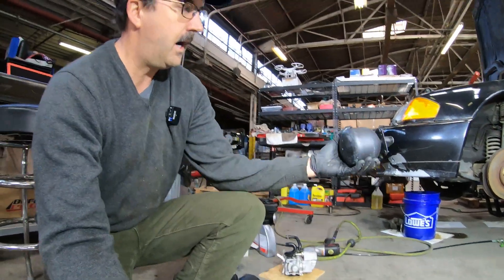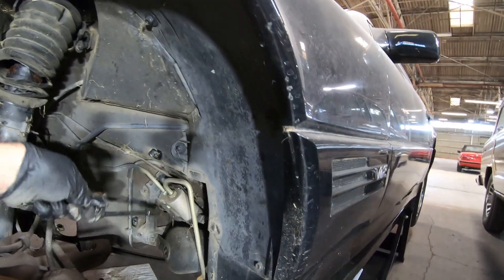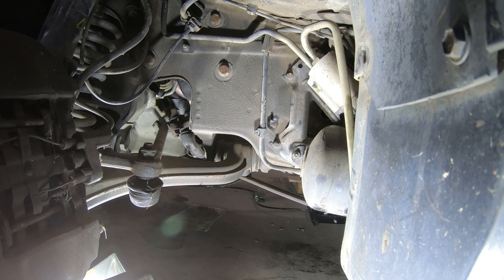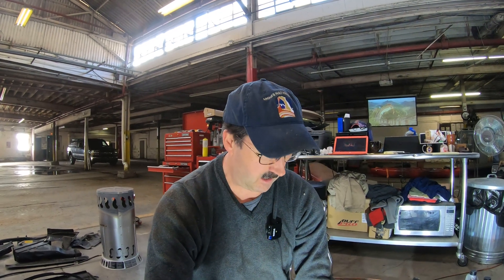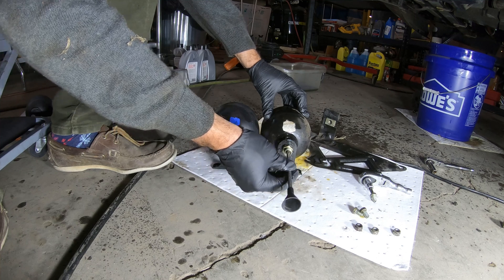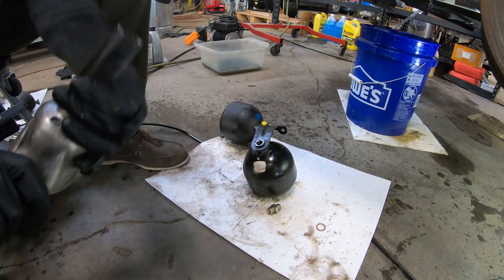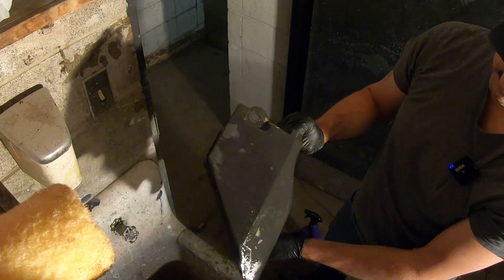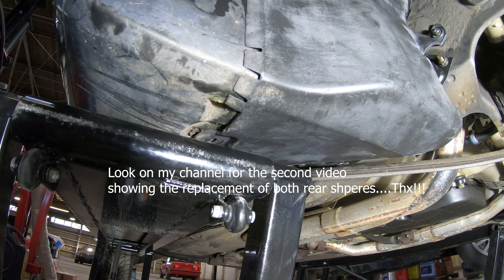Mercedes SL600 V12 - Replace the Nitrogen Spheres on the front Suspension of my 1994 R129...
I get to work on my 1994 Mercedes SL600 and remove and replace the two Spheres or "Balls" on the front suspension of this R129 V12 beast in order to fix the bouncy ride...firm ride can also be a symptom...